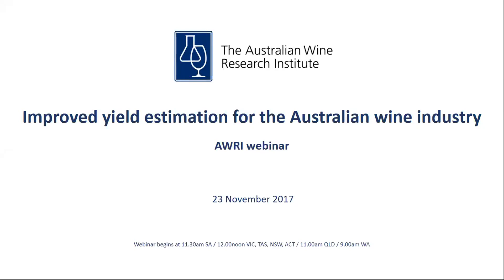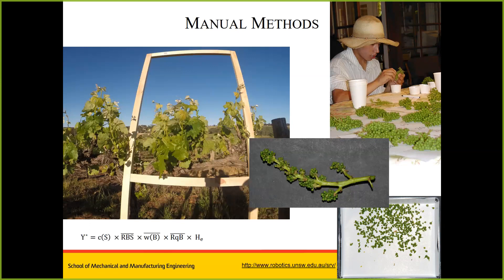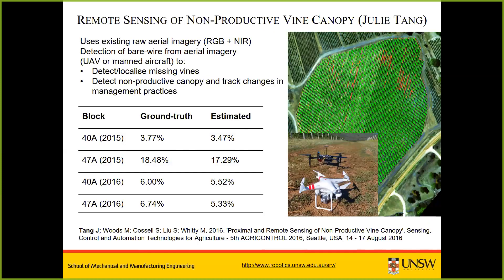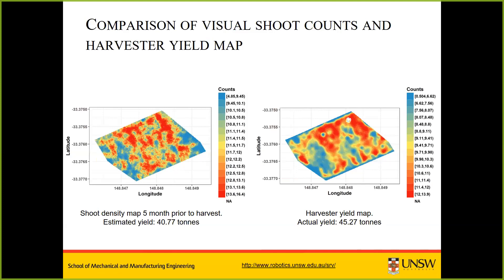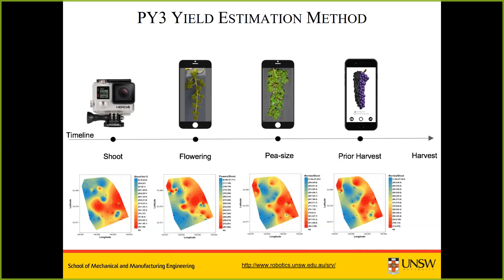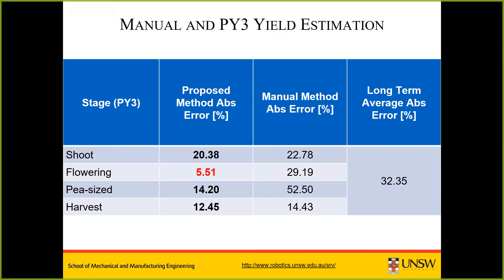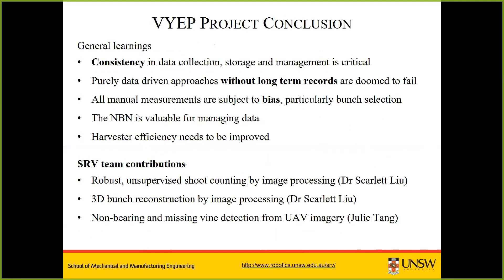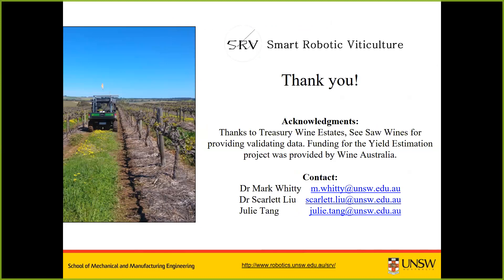Improved yield estimation for the Australian wine industry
Yield estimation for wine-grapes is a challenging problem as there can be large variability from year to year in yield components, weather conditions and management actions. This webinar will present the results from a three-year Wine Australia funded study into block-level yield estimation, whereby several image processing based methods have been designed, implemented and evaluated in Australian vineyard blocks. A system of shoot counting in combination with mobile phone images of inflorescences and bunches was shown to outperform best-practice manual yield estimation at all points during the season. This opens the possibility of using simple tools across industry to reduce the tedium of performing forecasts, improve forecasting accuracy and implement management actions to optimise yield.